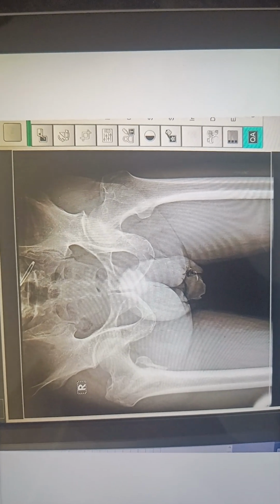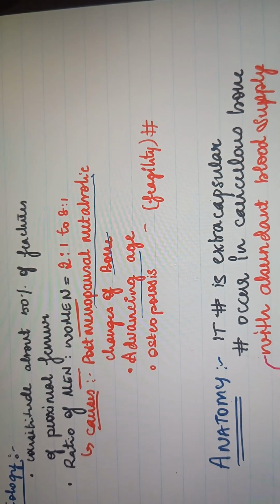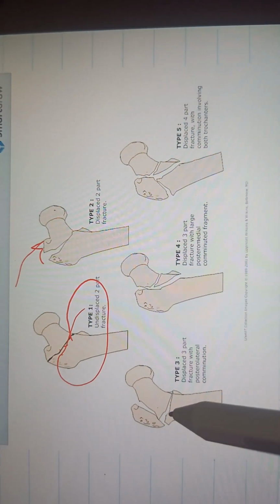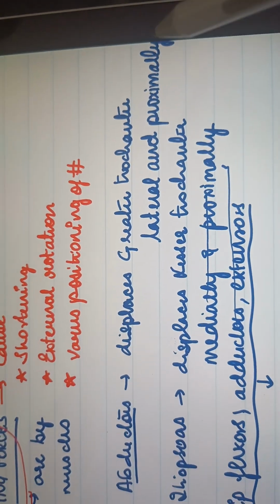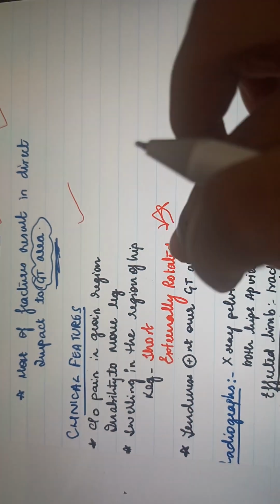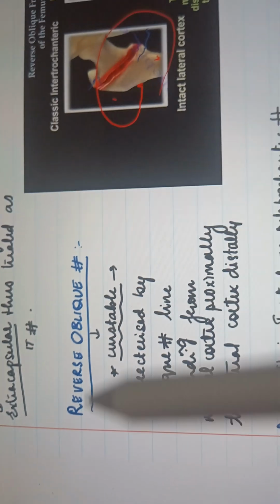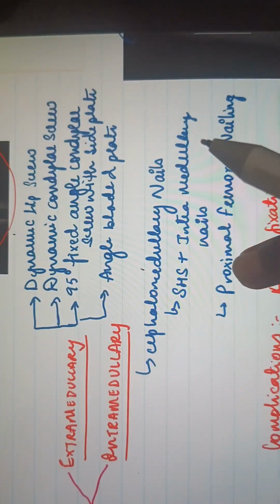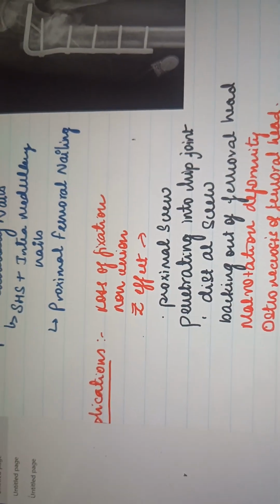inter - trochanteric fractures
inter trochanteric fracture introduction features and treatment